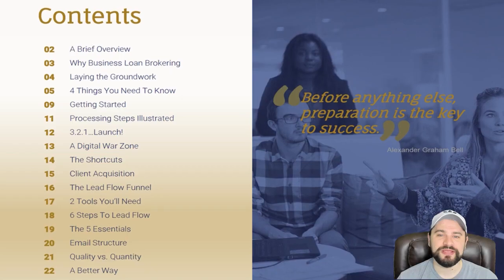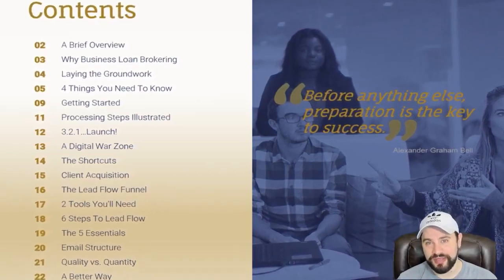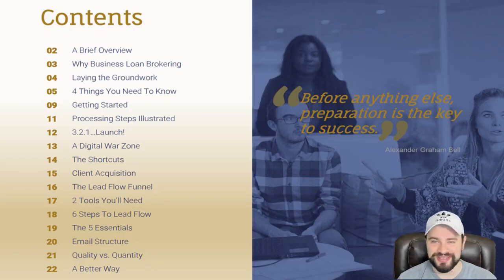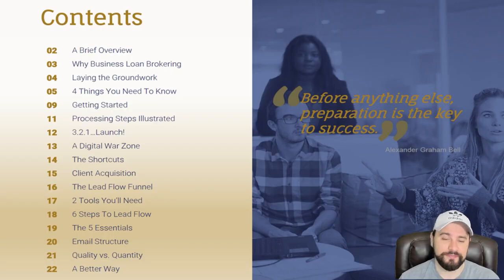How To Be A Business Loan Broker | Download Your FREE Loan Broker Playbook Today!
Who likes FREE stuff? If you're interested in business loan brokering, and you're trying to build a business, then definitely take advantage of our FREE Business Loan Broker Playbook! Definitely some eye opening information in this video. Enjoy!

You can obtain your FREE Business Loan Broker Playbook by watching our FREE Webinar on our website.